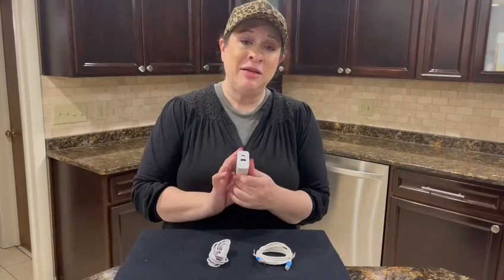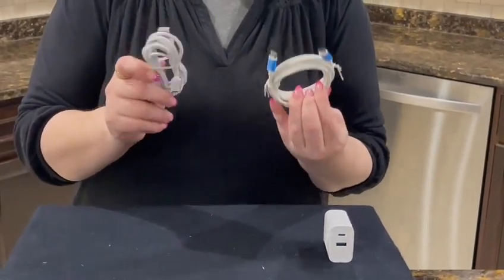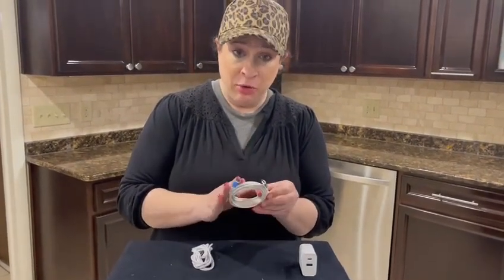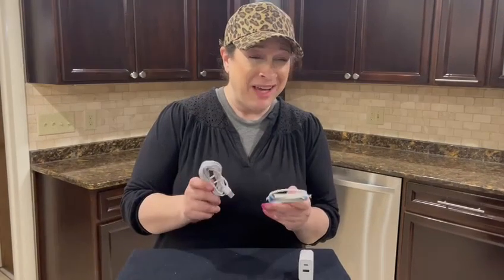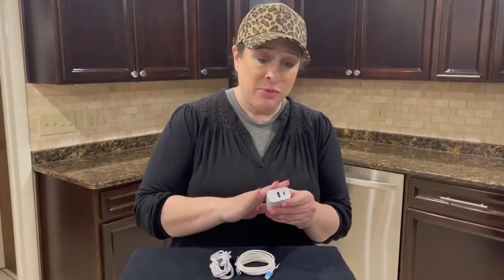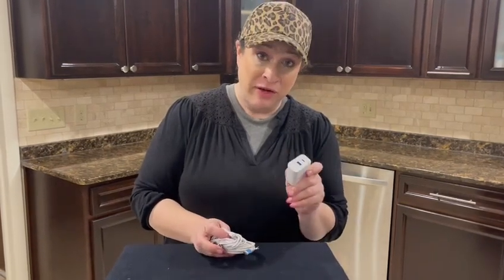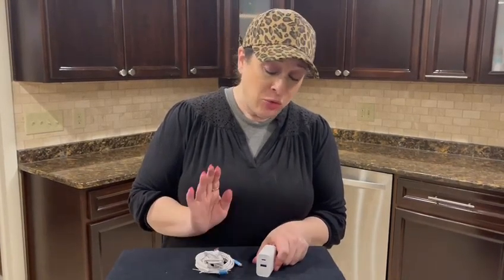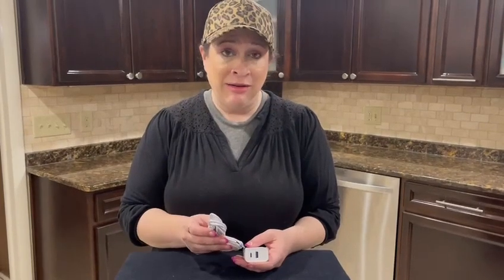Review of 2 Ports Fast Wall Charger Block with 6.6FT Charging Cable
45W USB C GaN Charger, 2 Ports Fast Wall Charger Block with 6.6FT Charging Cable, Type C Power Adapter for iPhone 15/14/13/12/11/Pro/Max, Galaxy S23,White